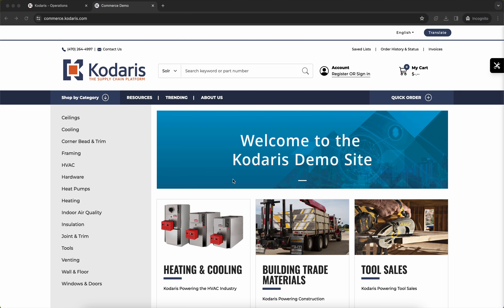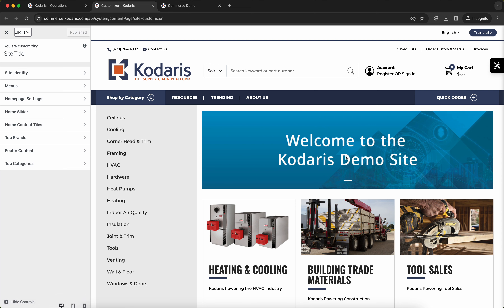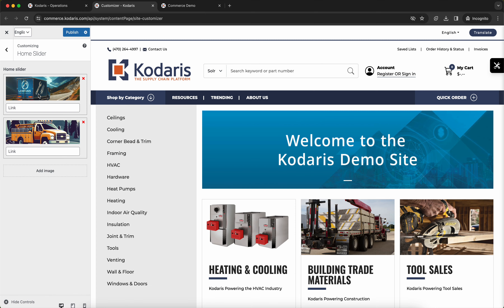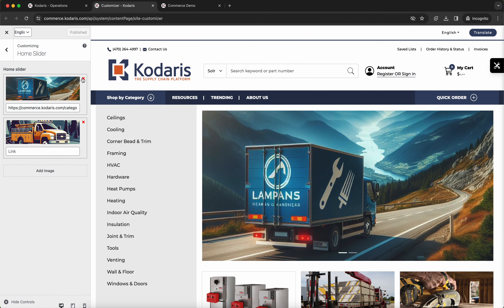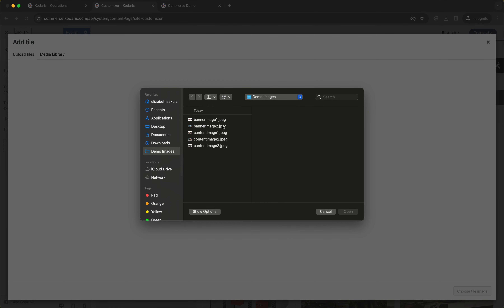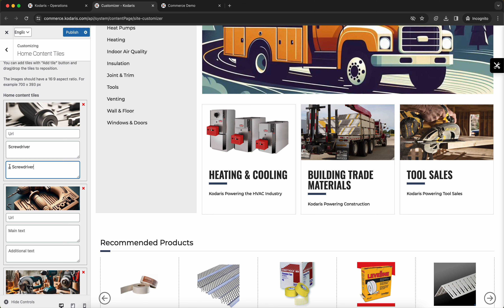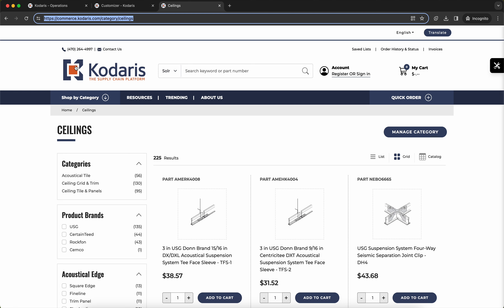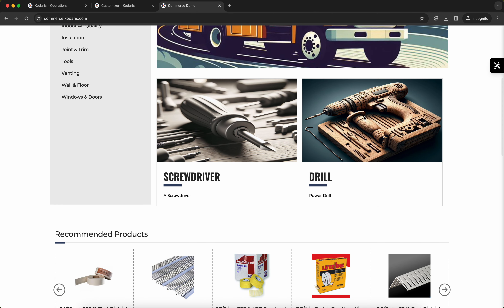Home Page - Slider & Marketing Tiles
Describes how to mange the slider and marketing tiles on your home page